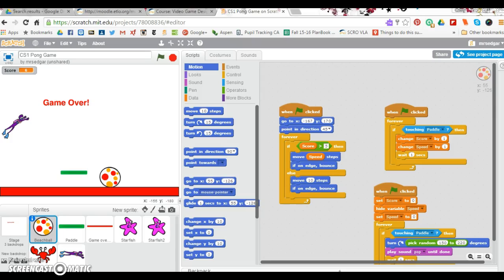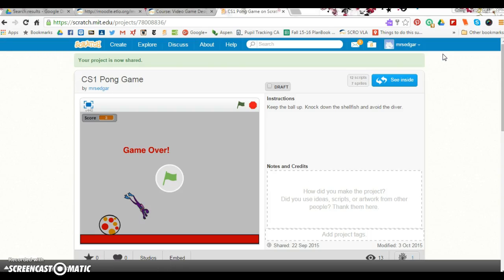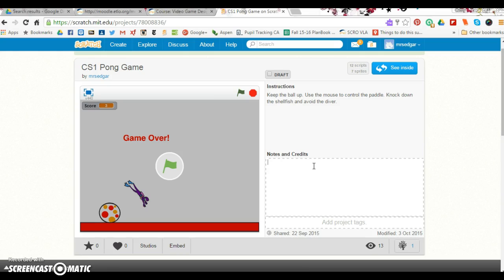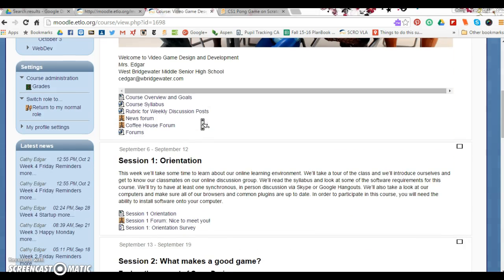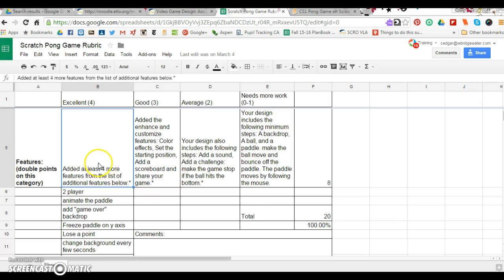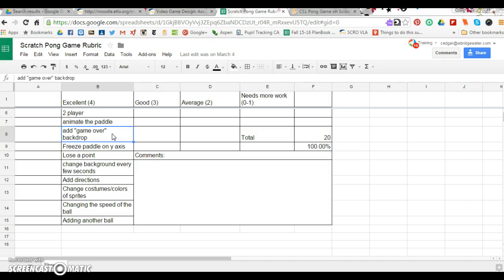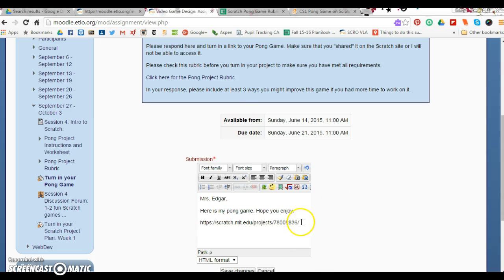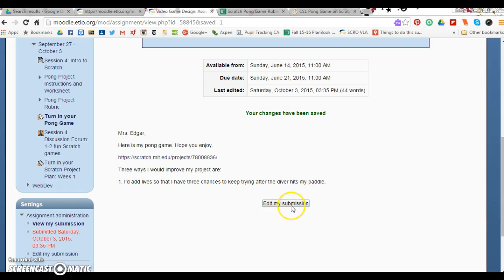How to submit your Scratch project to Moodle